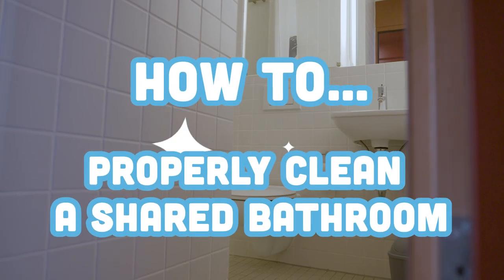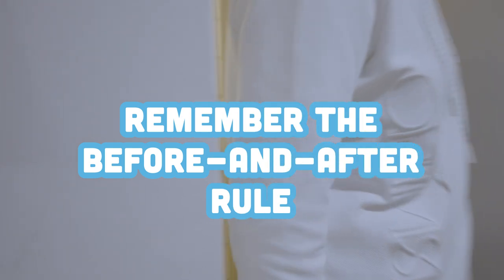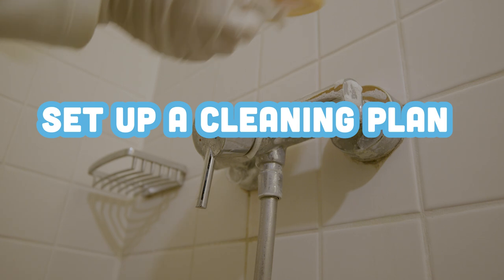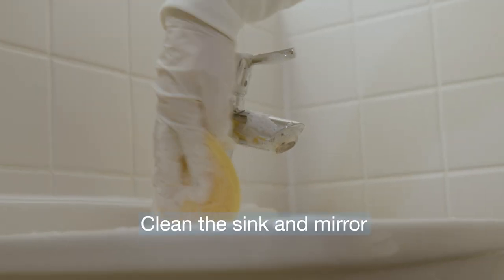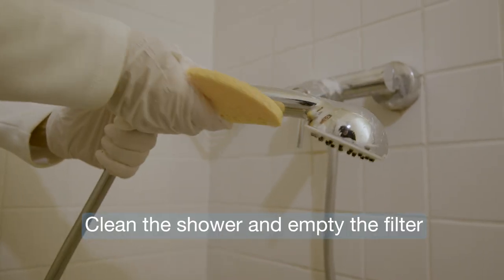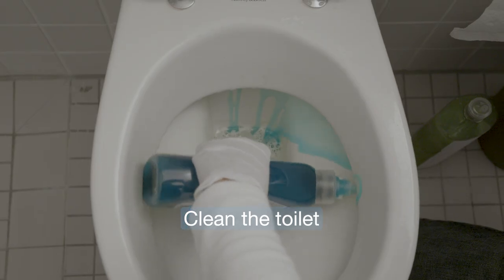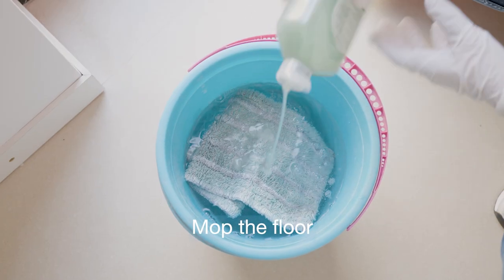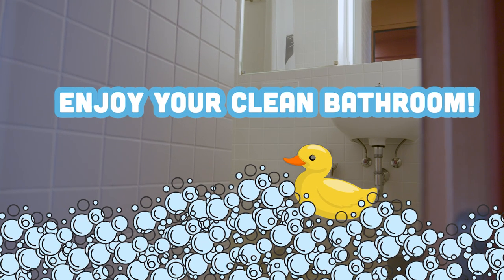How to clean a shared bathroom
A clean bathroom is important for your own hygiene. The apartment should also be in good condition for subsequent tenants. Here you can see instructions on how to properly clean the bathroom.